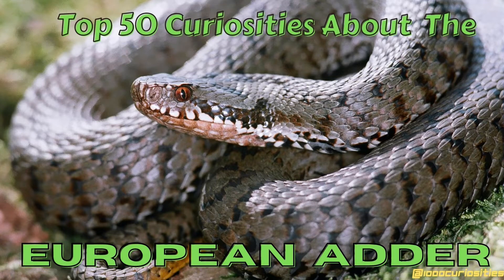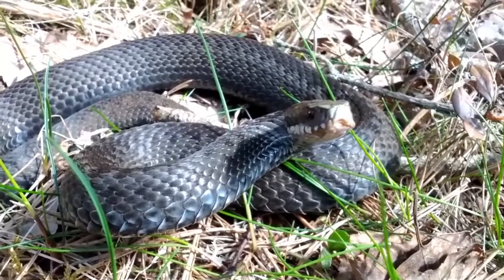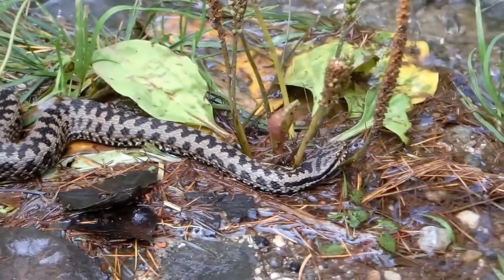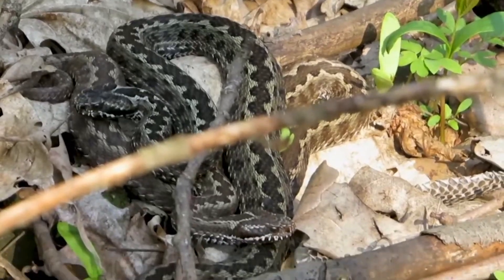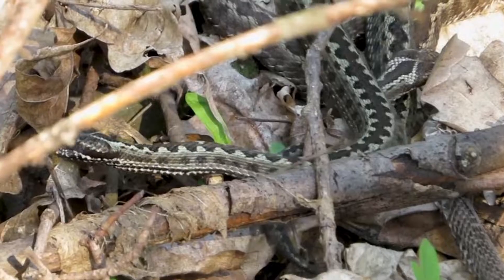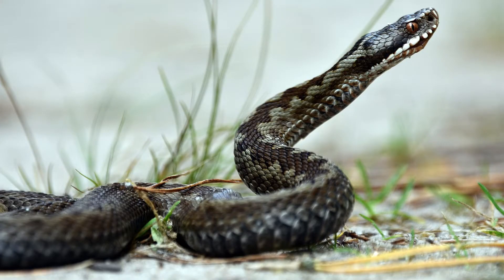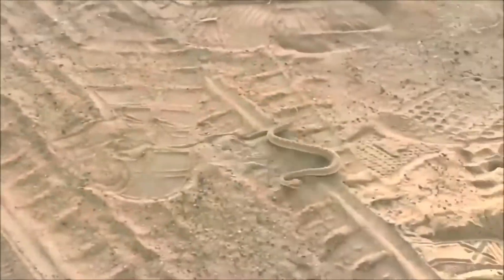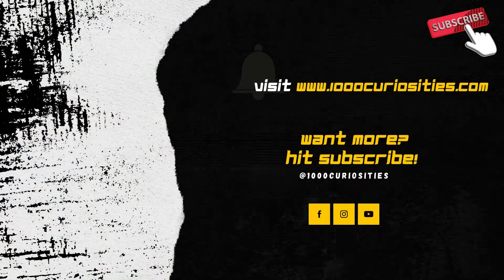Top 50 Curiosities About the Common European Adder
The common European adder, with its scientific name Vipera berus is one of the most widespread snakes in the world, being found in Europe, Asia, Africa, and America. It is part of the viperidae family of venomous snakes, which comprise over eighty species. In Europe, the common adder is extensively distributed and causes more bites than any other species in the genus Vipera.
We find it everywhere, both in the glades at the edges of deciduous and fir forests, and inside the woods - hidden in the dead leaves on the ground. We find it on alpine meadows, basking in the sun on rocks, but also in wet areas near springs. They can also be seen on stumps or even higher on tree branches, from hills to altitudes of over 2000 meters. It is a diurnal species, which seeks the heat of the sun in order to raise the temperature of its body.
Vipers are very easy to recognize, having a vertical eye pupil. Any other snake has a round pupil.
The average life expectancy of a viper in the wild is of ten to fifteen years, but there have been cases when they lived up to twenty-five years.

Soundtrack:
Brighter Days by Markvard & Kvarmez